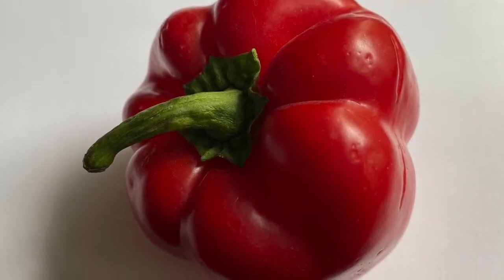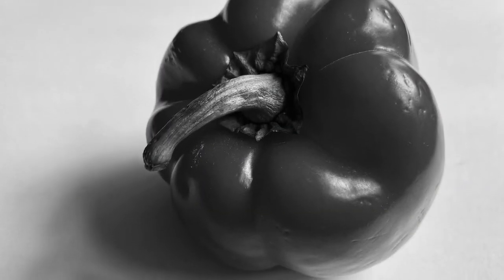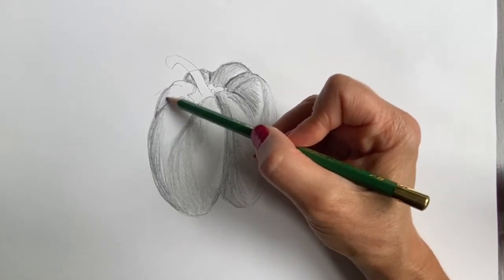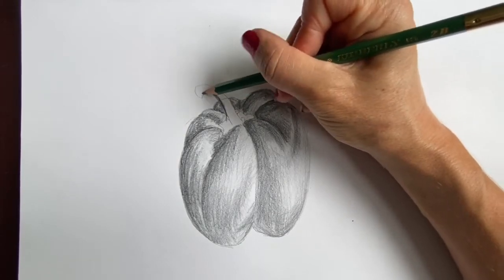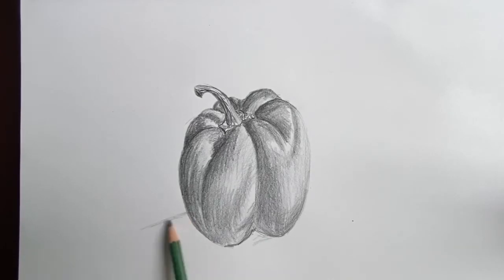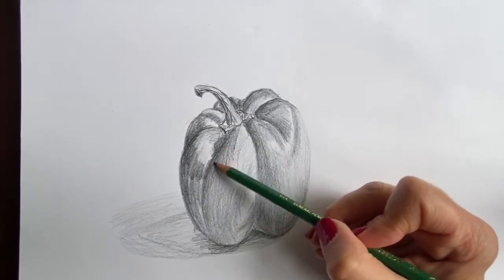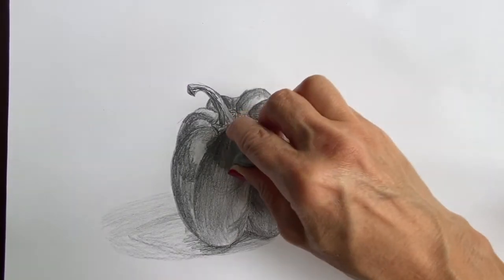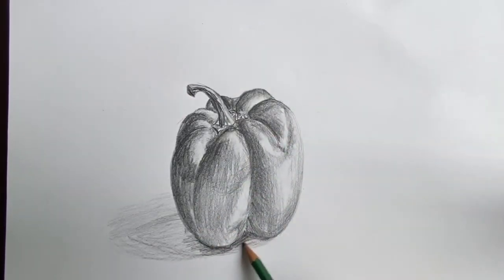Drawing From Nature: Lesson 2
Drawing a pepper in pencil